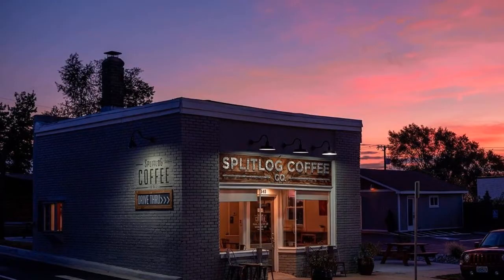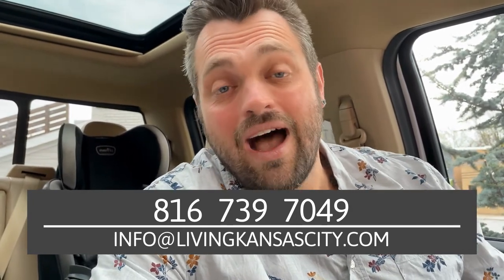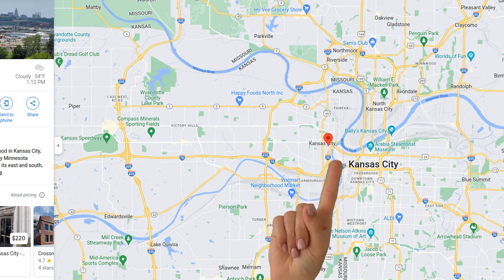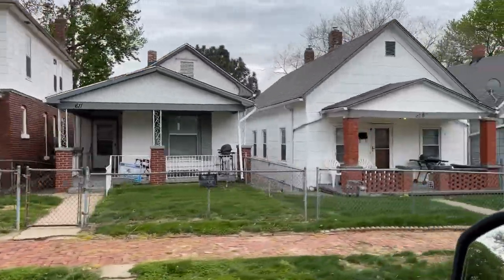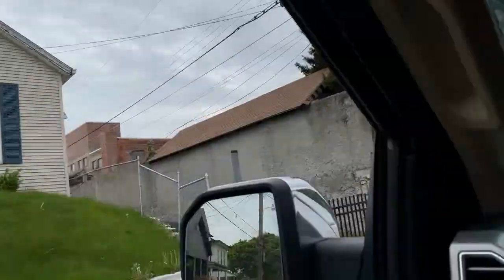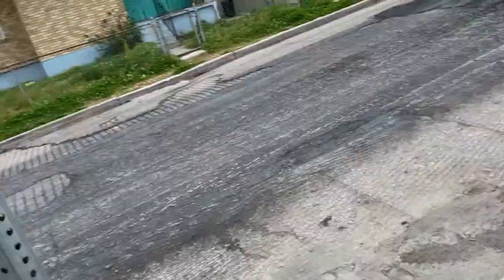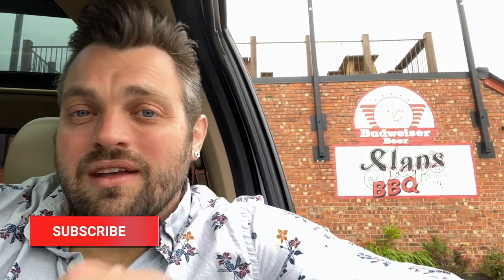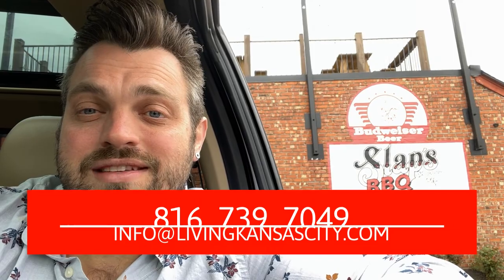Living In Kansas City [Strawberry Hill FULL VLOG TOUR]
Living In Kansas City [Strawberry Hill FULL VLOG TOUR] - Are you planning to relocate or move to Kansas City? Wondering what is the top ranked neighborhoods in Kansas City?

Strawberry Hill sits just on the Kansas side of the border next to downtown Kansas City. This historic neighborhood has some really awesome architecture and amenities available. Watch this video to get the scoop on this little neighborhood and what all it has to offer!

📲 We have so many people contacting us who are moving here to Kansas City and we ABSOLUTELY love it! Honestly if you are moving or relocating here to Kansas City, we can make that transition so much easier on you!!